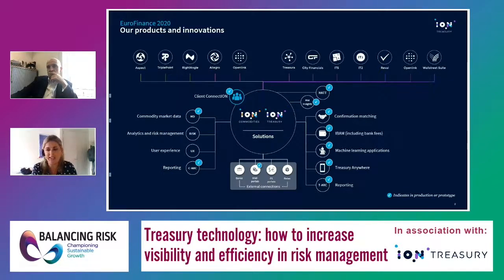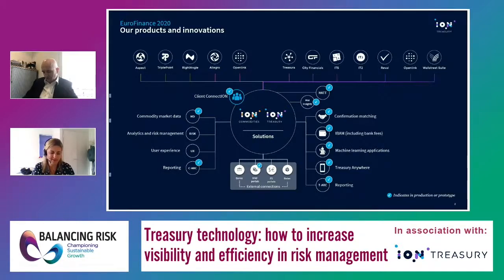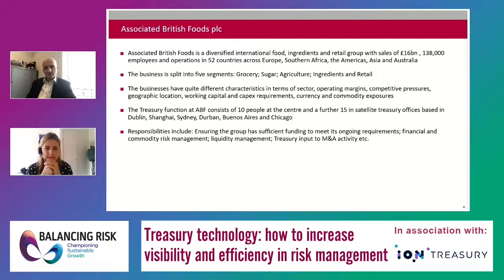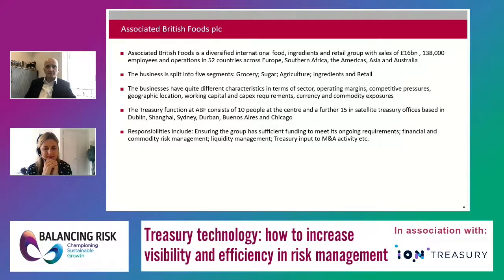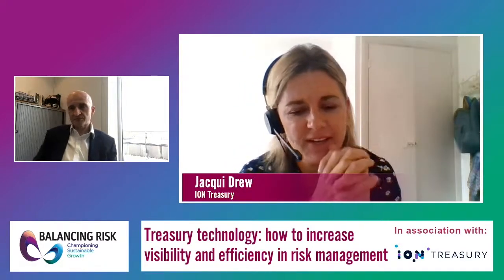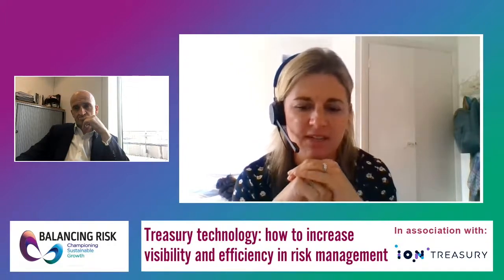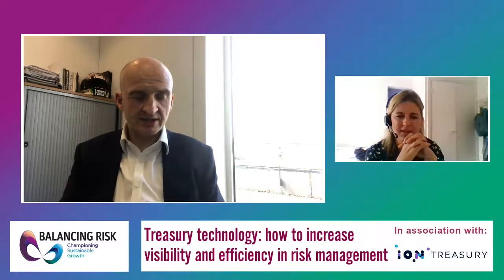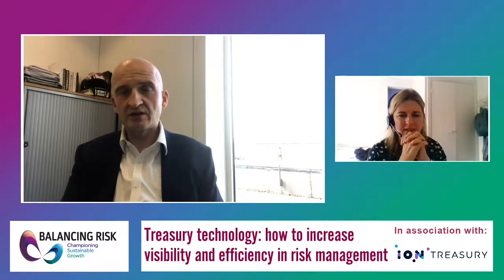Treasury technology: how to increase visibility and efficiency in risk management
As uncertainty and complexity are increasing, risk management is moving up on the treasurer’s agenda. Find out in this fireside chat, how Rob McAnally, the group Treasurer at Associated British Foods, a diversified international food, ingredients and retail group with sales of £15.8bn and operations in 52 countries, is using technology to manage financial and commodity exposures. Session highlights include the quest for integrating financial and commodity risks, dynamic counterparty risk management, automating hedge accounting and IBOR transition plans.

Speakers:
Jacqui Drew, Head of Sales and Account Management, EMEA, ION Treasury
Robert McAnally, Group Treasurer, Associated British Foods

In association with ION Treasury